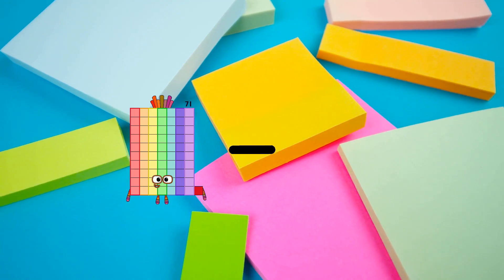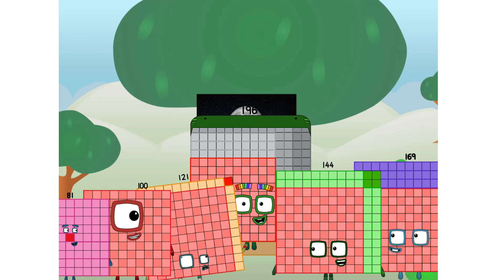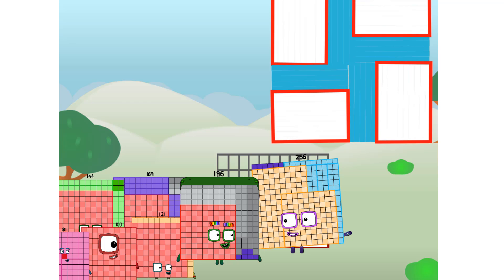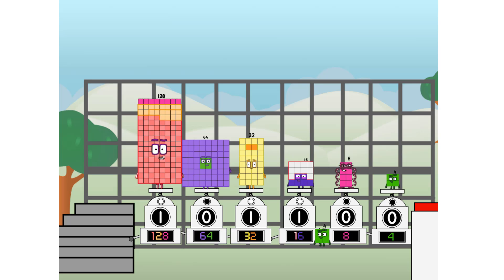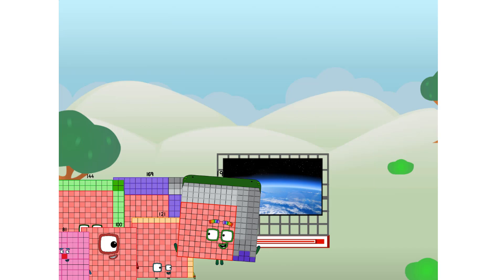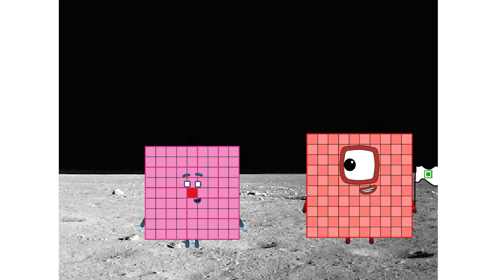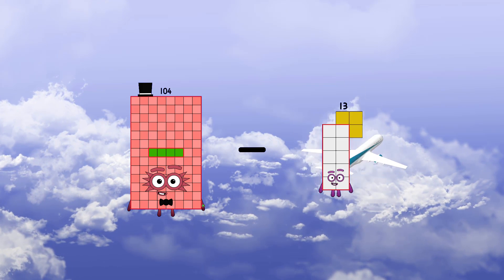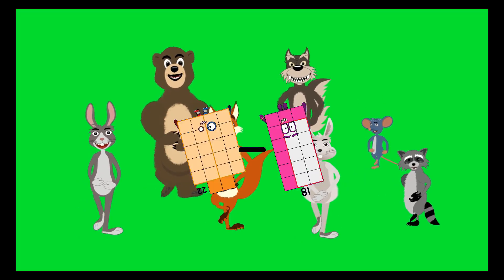Numberblocks Math: Undecimalblocks Square on the Moon | Numberblocks Step Squad | LEVEL 2 | #198